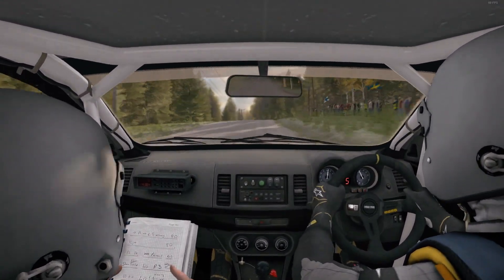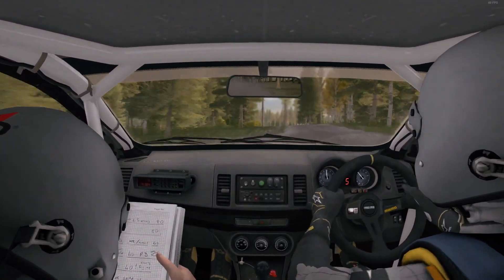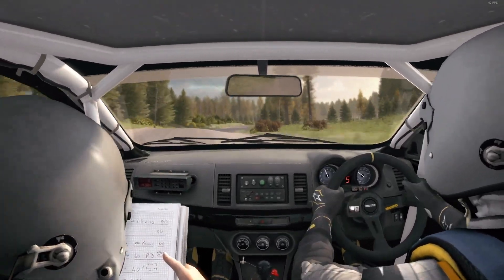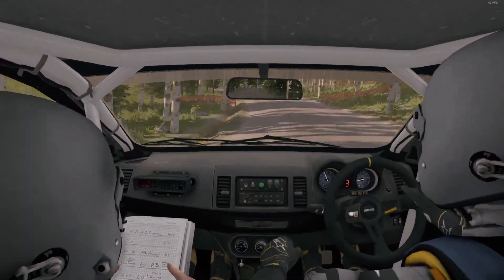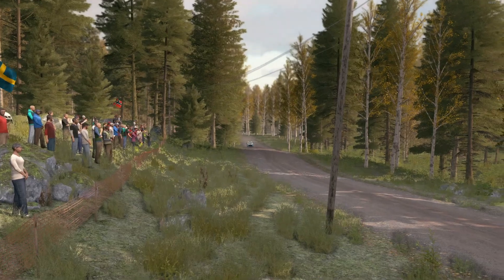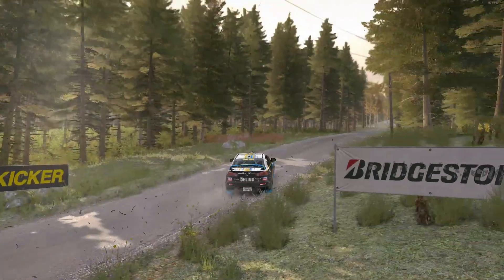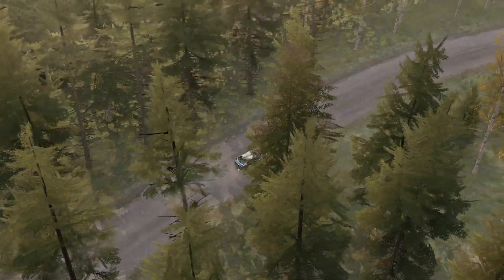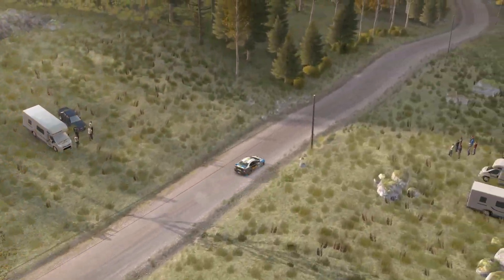The Original Gold - Mitsubishi Lancer | Dirt Rally 2018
Track: Tom Day - Who We Want To Be